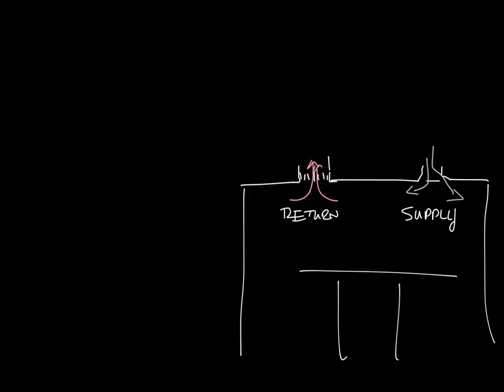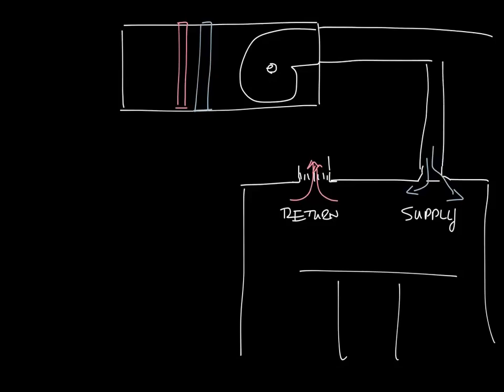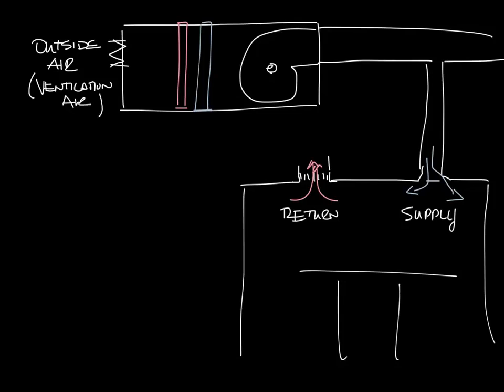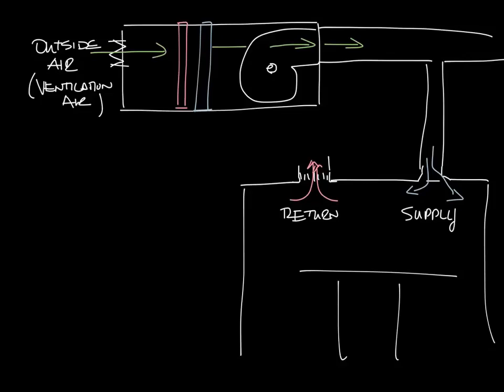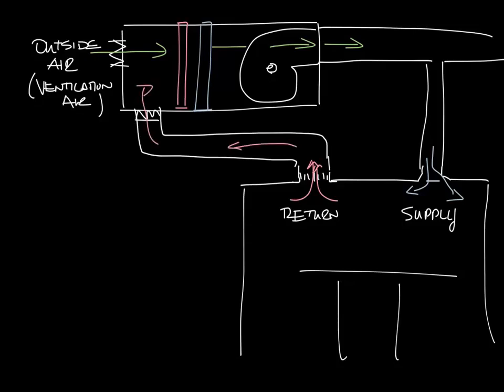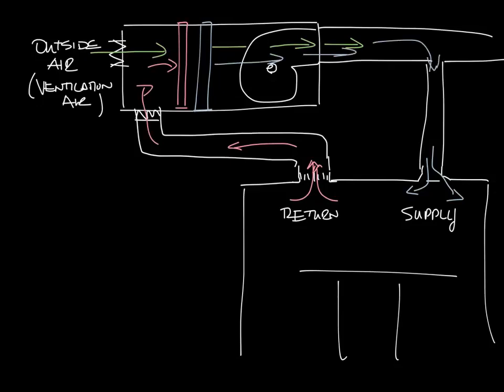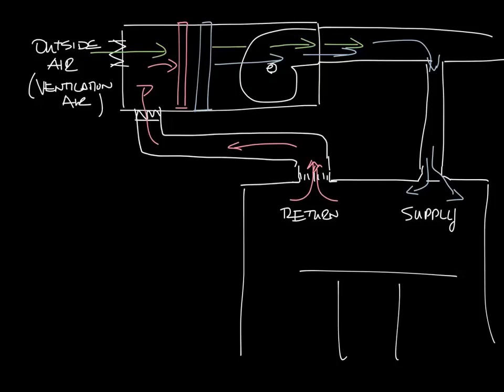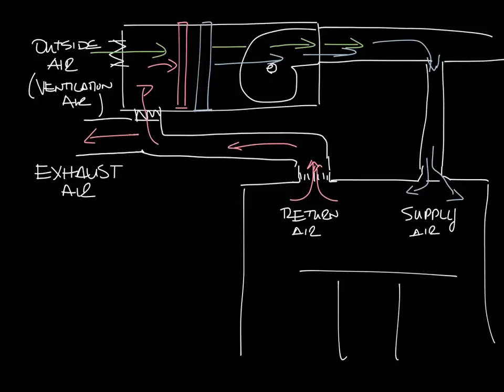TItus Timeout Podcast Supply, Return, Ventilation, and Exhaust Air